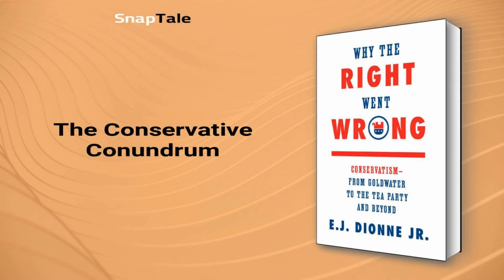Why the Right Went Wrong by E.J. Dionne Jr.: 8 Minute Summary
*BOOK SUMMARY*

TITLE - Why the Right Went Wrong: Conservatism--From Goldwater to the Tea Party and Beyond

AUTHOR - E.J. Dionne Jr.

DESCRIPTION:
📖 Why the Right Went Wrong is a historical examination of the ideological shift from the conservative movement of the
1960s to today's Tea Party. Dionne argues that adopting Barry Goldwater's worldview was a misstep that drove moderate
Republicans away and gave rise to ideological purity, resulting in the current state of the Republican Party.

TIMESTAMPS:
⌚ 00:00 Introduction
⌚ 01:12 The Roots of American Conservatism
⌚ 02:15 How the Clinton Administration Shaped American Politics
⌚ 03:28 Bush's Compassionate Conservatism and the Rise of the Tea Party
⌚ 04:21 The Rise of America's Tea Party
⌚ 04:51 Obama's Unfulfilled Hopes
⌚ 05:38 The Impact of Occupy Movement on 2012 U.S Presidential Election
⌚ 06:23 The Conservative Conundrum
⌚ 07:19 Final Recap